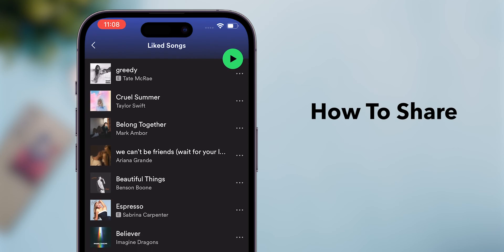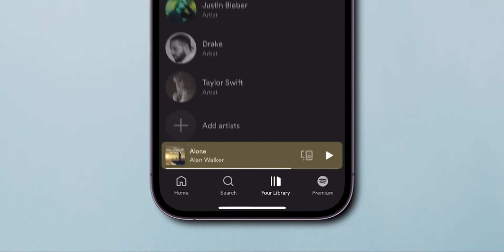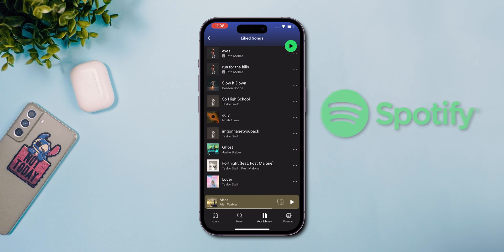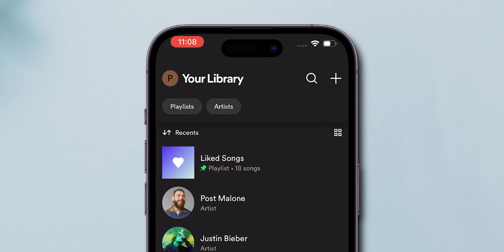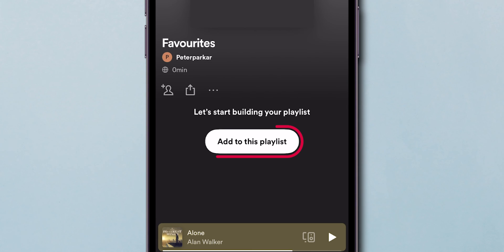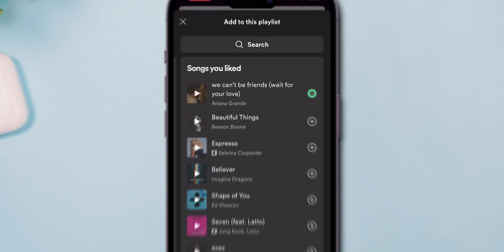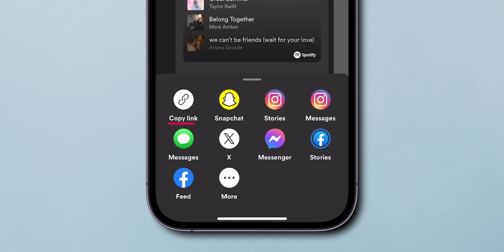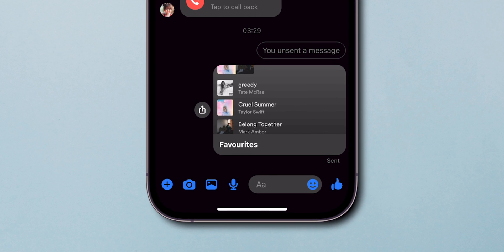How To Share All Liked Songs On Spotify?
Want to share your favorite Spotify songs with just one click? In this video, we'll show you how to easily share all your liked songs on Spotify in 2024! Whether you want to share your playlist with friends or spread the love for your favorite tracks, we've got you covered.

We'll take you step-by-step through the process, making it simple for anyone to follow along. You'll learn about the latest features on Spotify, tips for sharing on social media, and how to manage your playlists effectively.

Don't miss out on this essential guide for music lovers!